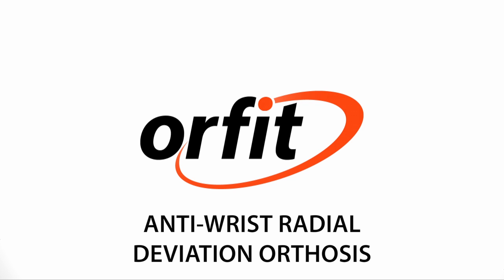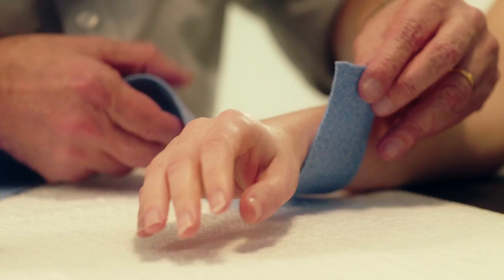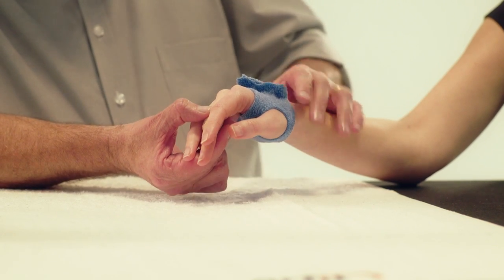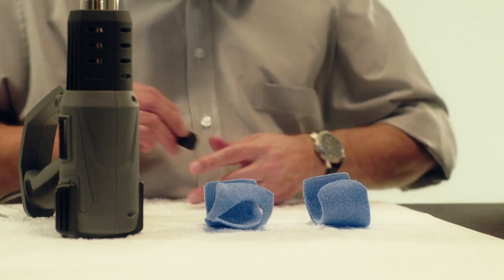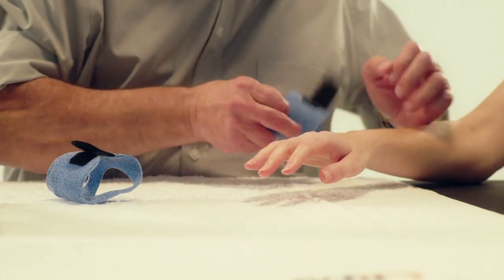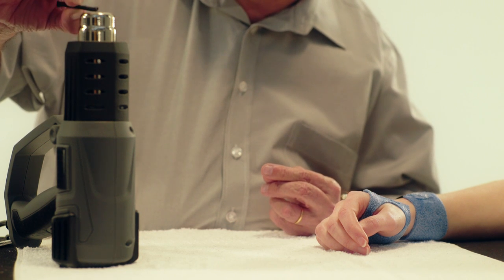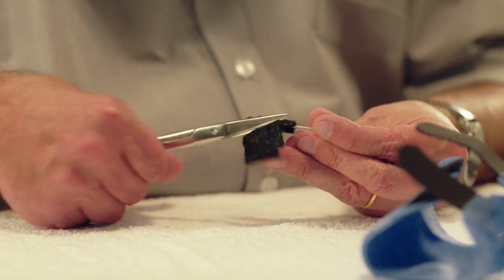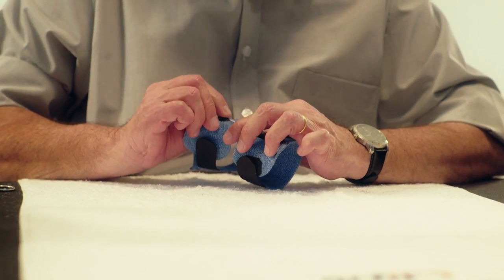Anti-wrist radial deviation orthosis - Orficast Instructional Movie 17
This movie demonstrates how to fabricate an anti-wrist radial deviation orthosis with a dynamic pull on the ulnar side, used for example in case of rheumatoid arthritis of the wrist.

Used materials: Orficast Blue (width: 6 cm), Orficast Black (width: 3 cm), hook and loop tape, Orfitube, elastic thread.